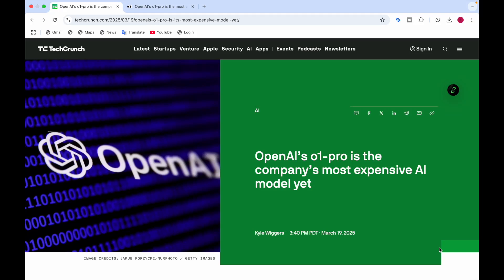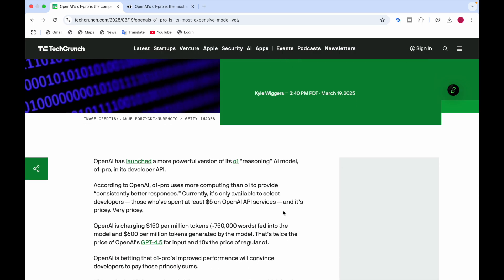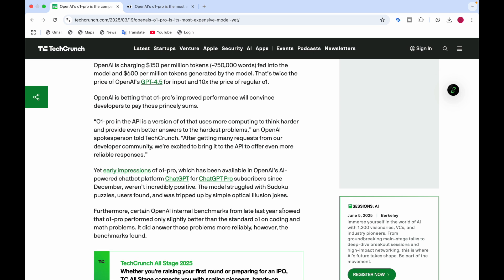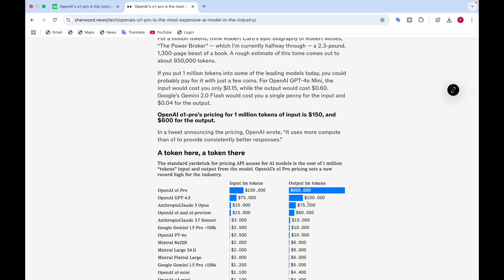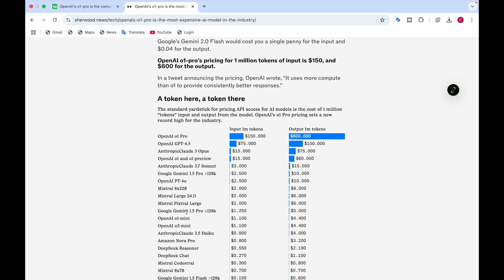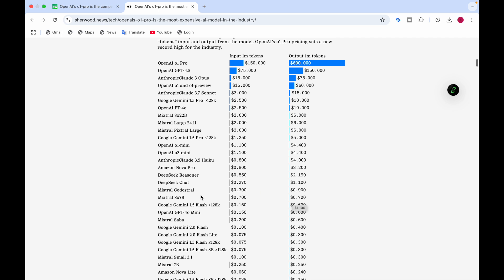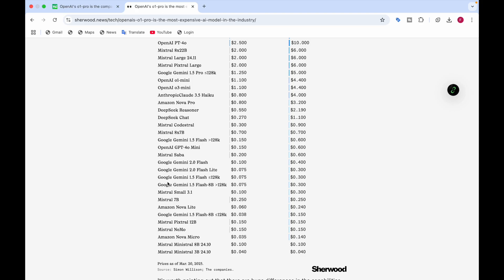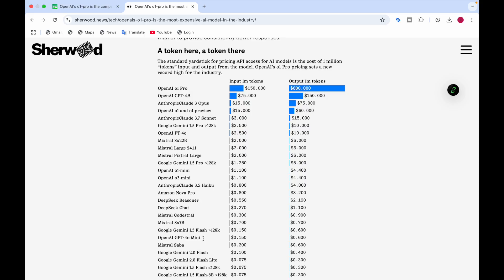OpenAI's Priciest Model Ever!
OpenAI has introduced O1 Pro, an advanced version of its O1 "reasoning" AI model, now available in the developer API. Designed to deliver more reliable and consistently better responses, O1 Pro utilizes increased computing power compared to its predecessor. Access is exclusive to select developers who have spent at least $5 on OpenAI API services.​

The pricing is substantial: OpenAI charges $150 per million input tokens (~750,000 words) and $600 per million output tokens, making it twice the price of GPT-4.5 and 10 times the cost of the standard O1 model.​

OpenAI is claiming that O1 Pro's enhanced reasoning capabilities will justify its premium pricing, positioning it as a high-end solution for complex problem-solving. However, early impressions have been mixed. While it offers more reliable answers, some users have reported struggles with tasks like Sudoku puzzles and interpreting optical illusion jokes. OpenAI's internal benchmarks suggest only slight improvements over the standard O1 in coding and math, though with greater consistency.​

Is O1 Pro worth the premium cost, or is OpenAI testing the boundaries of AI pricing? Share your thoughts! 🚀​